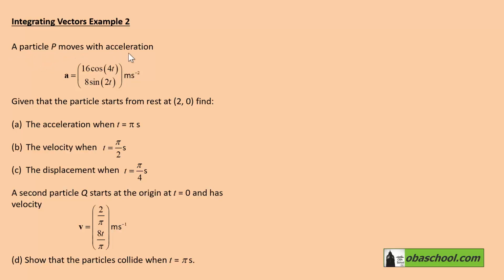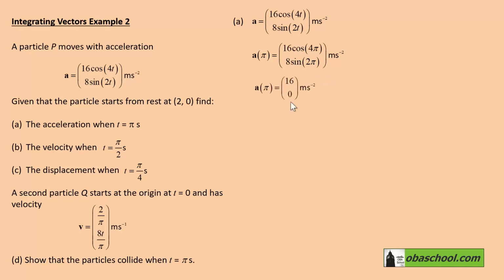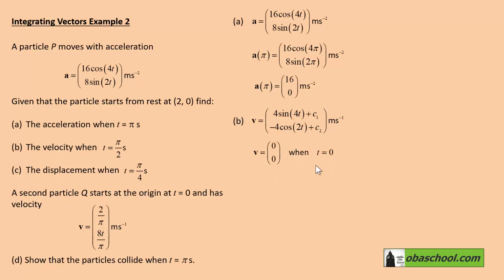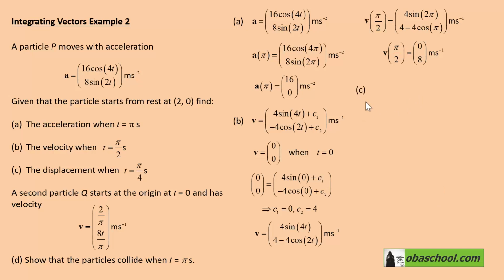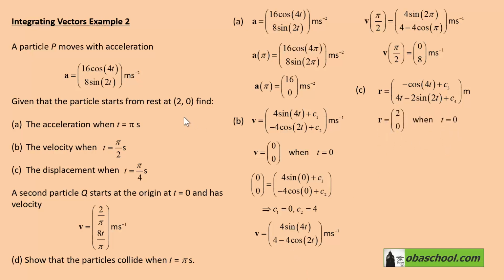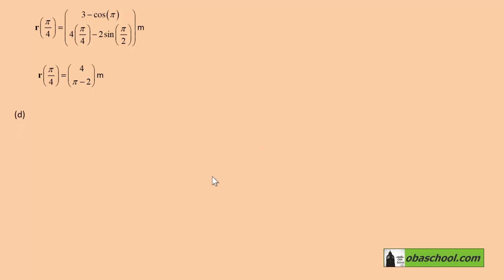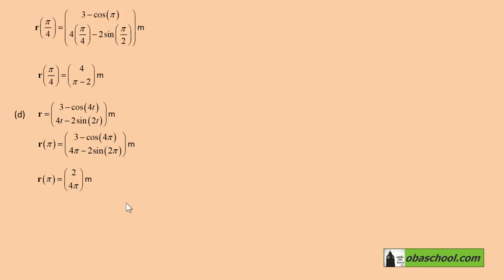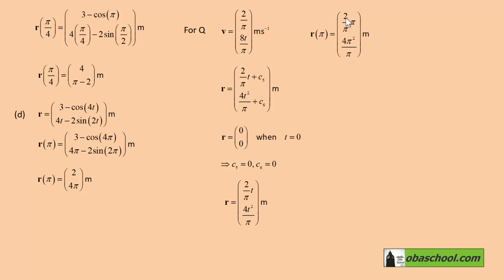Further Kinematics - 1.36 Integrating Vectors – Example 2